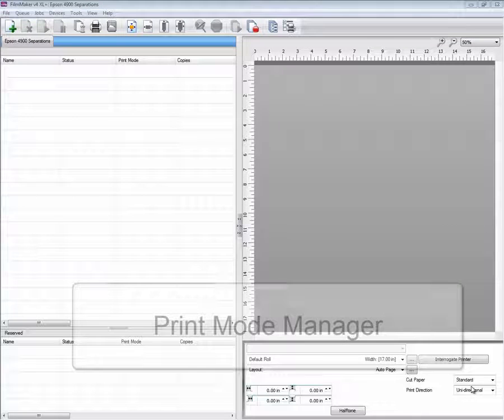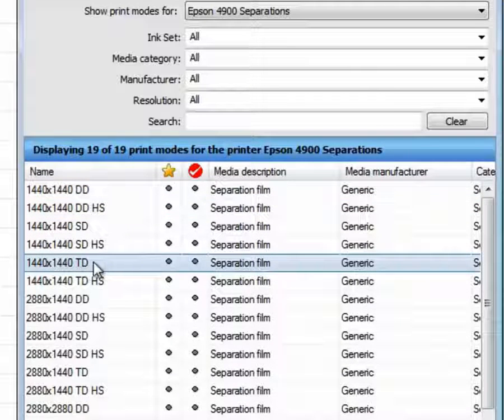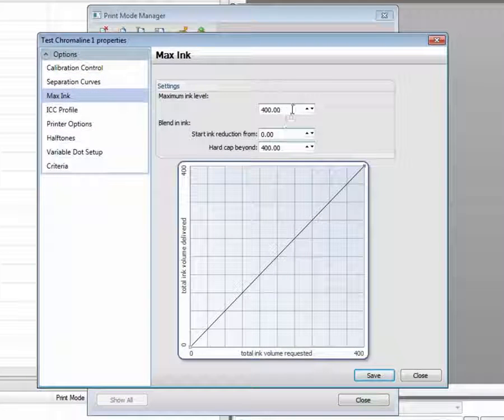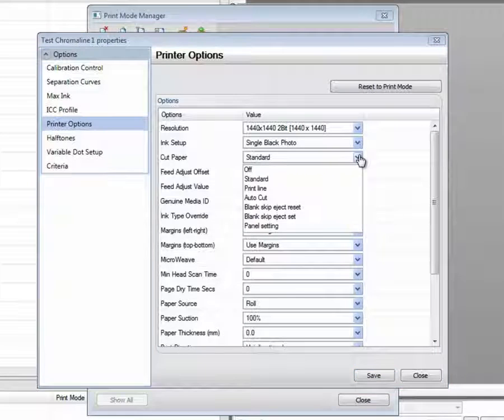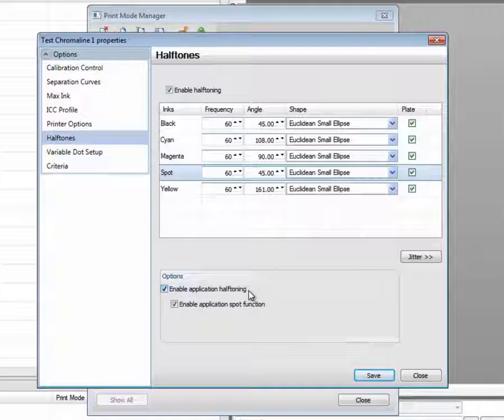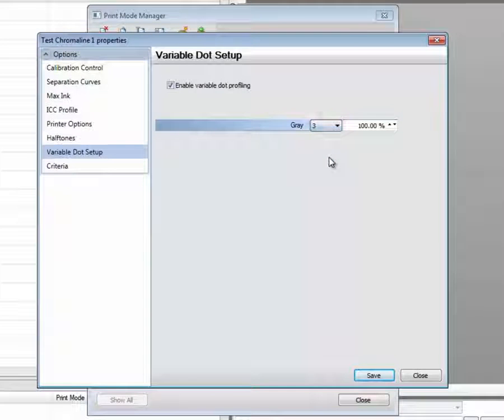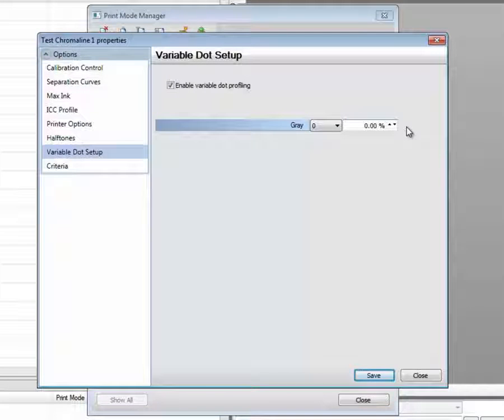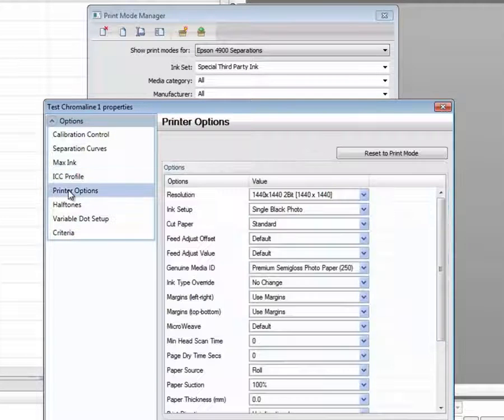Print Mode Manager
And overview of the print mode manager available in the CADlink family of software